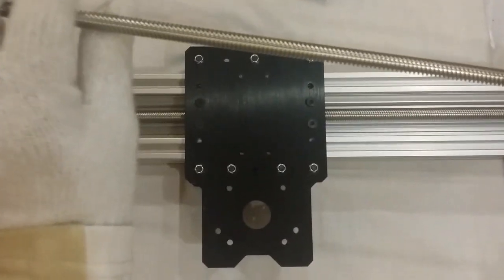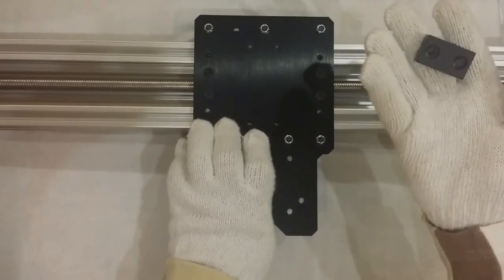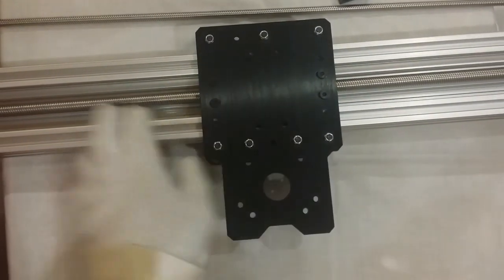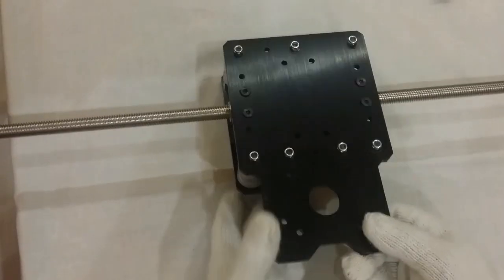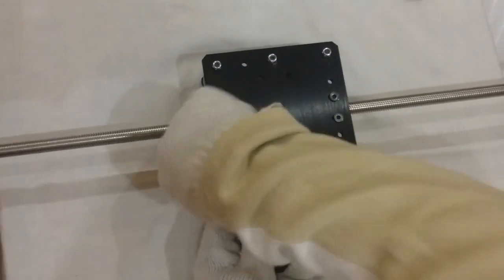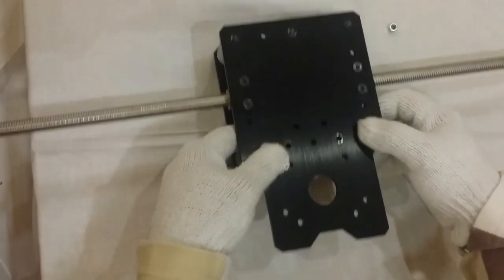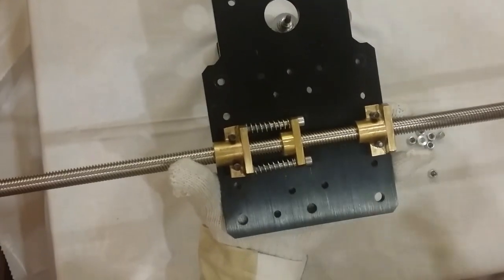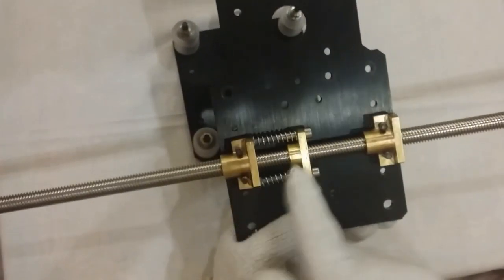Upgrading WorkBee CNC machine Lead Screw From 8 to 12 mm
WorkBee CNC machine 150 X 150  Links :

T12 nut trapezoidal screw ( pitch 2mm lead 10mm )

304 stainless steel T12 screw length 1500mm ( pitch 2mm lead 10mm )